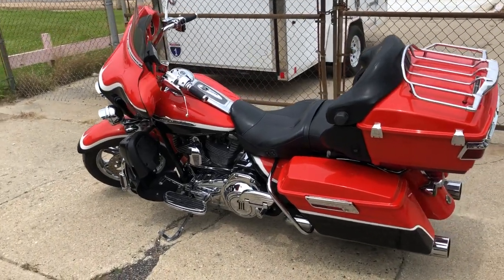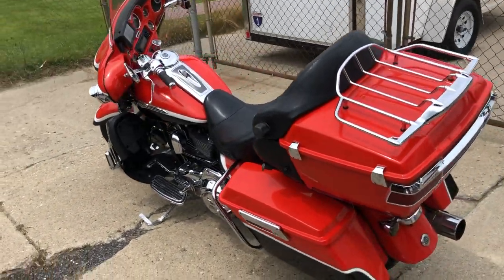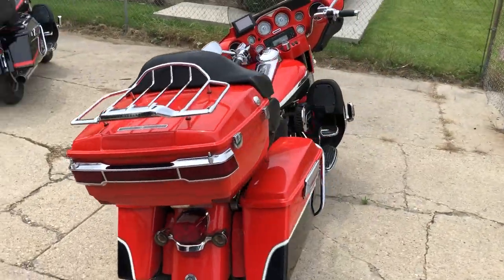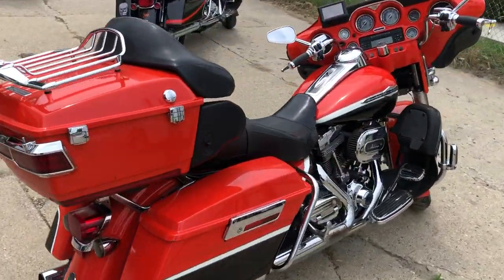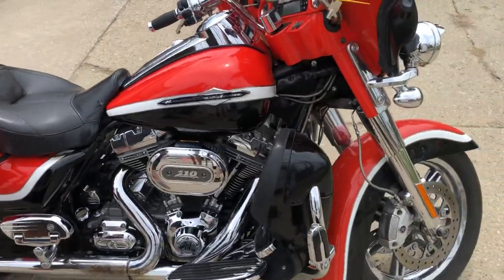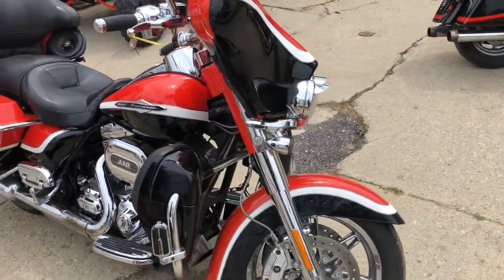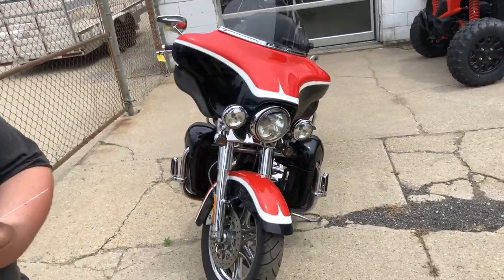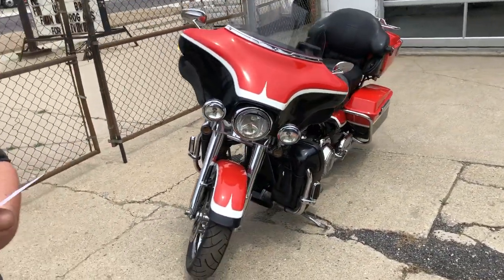USED 2012 HARLEY SCREAMING EAGLE FOR SALE IN MI WITH SCREAMING EAGLE 110 CUBIC INCH MOTOR!